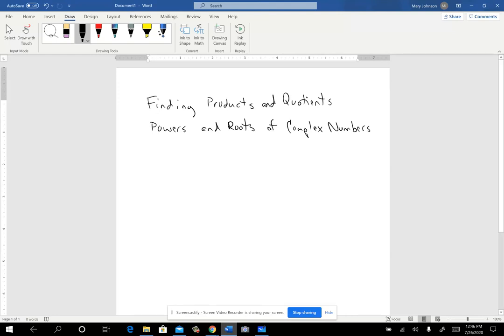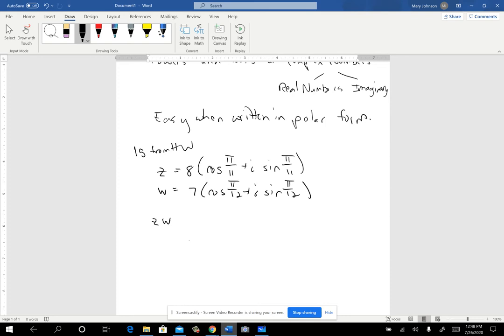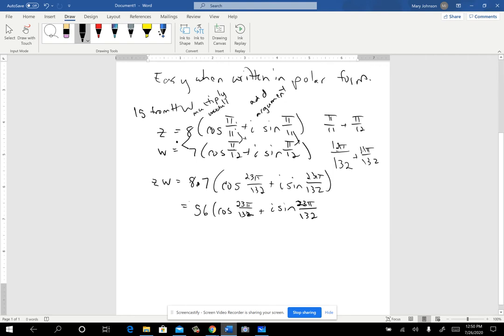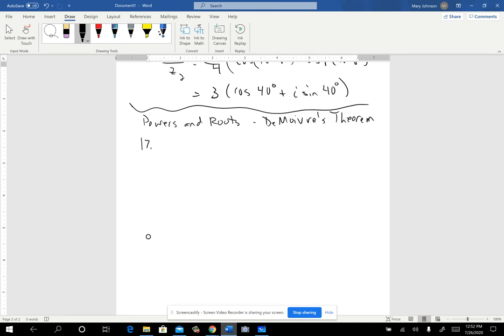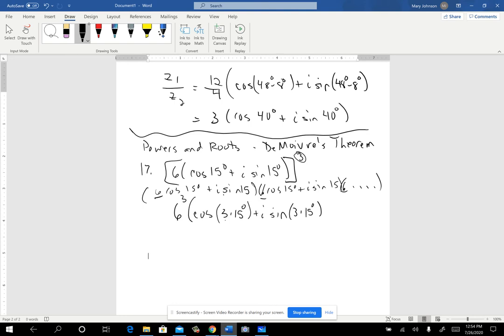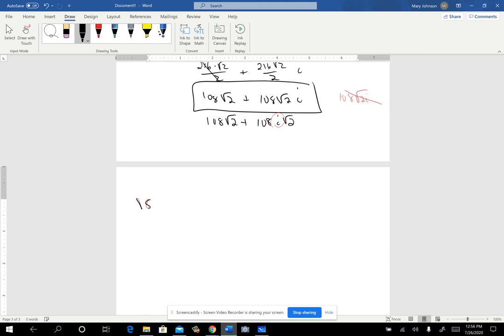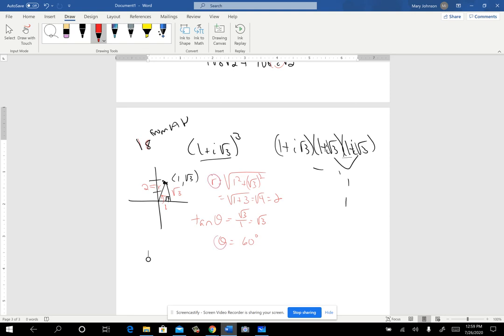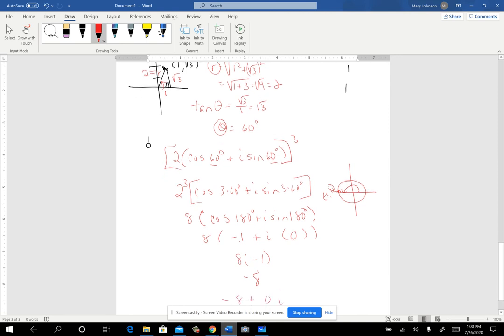Finding Products, Quotients, and Powers of Complex Numbers